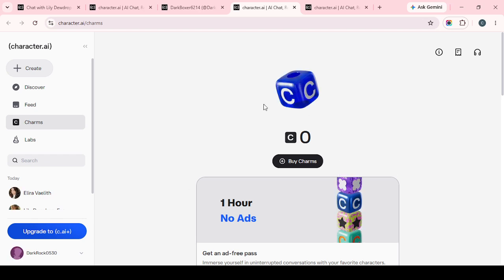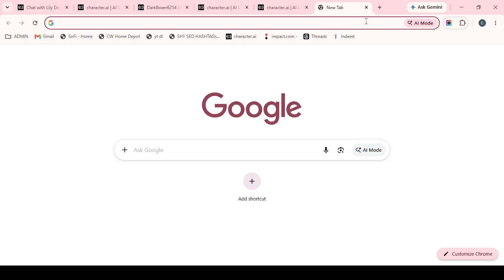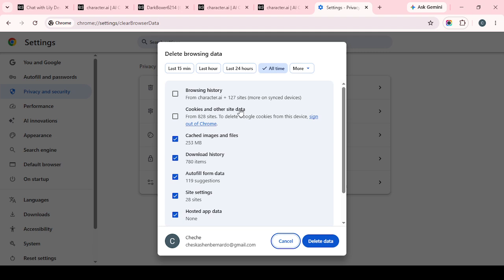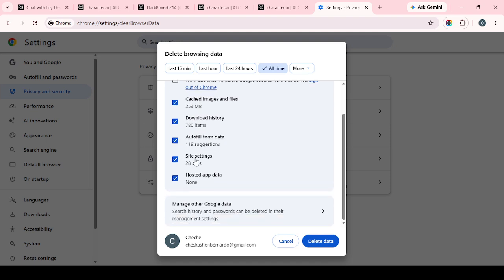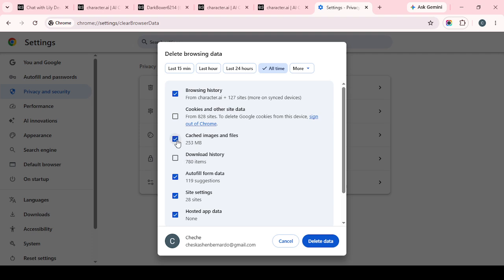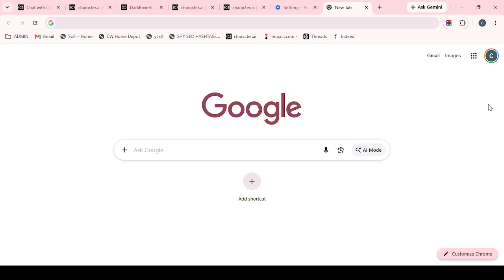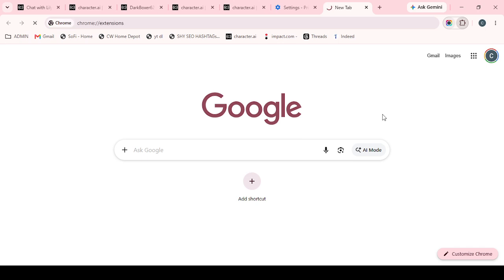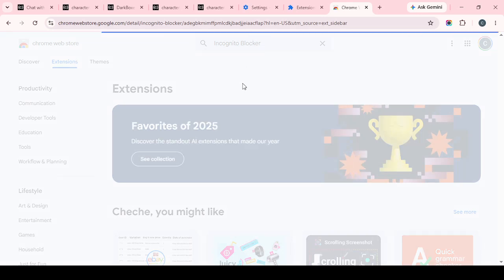How To Fix Character AI Login Issues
Stuck on the login screen or getting error messages on Character AI? Here are the best ways to fix Character AI login issues on mobile and desktop. Get back into your account quickly with these simple troubleshooting steps.